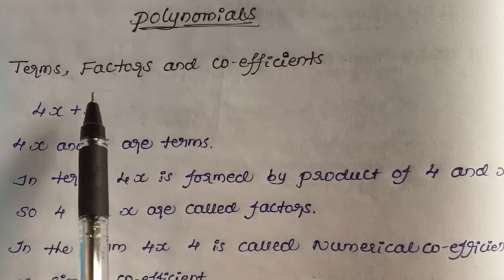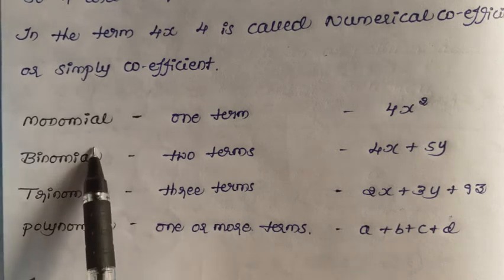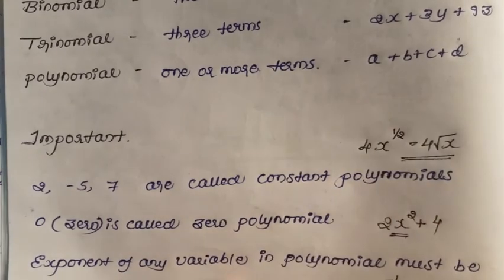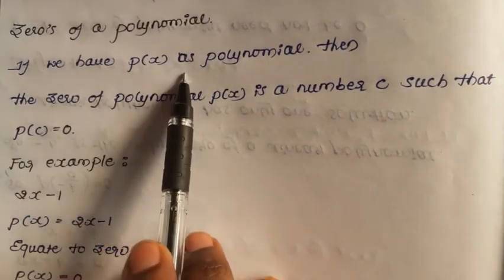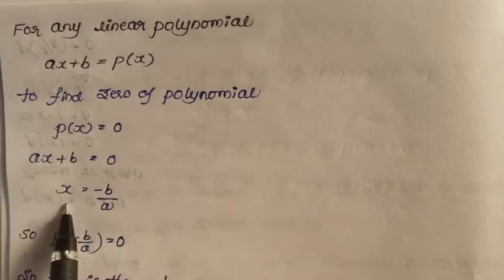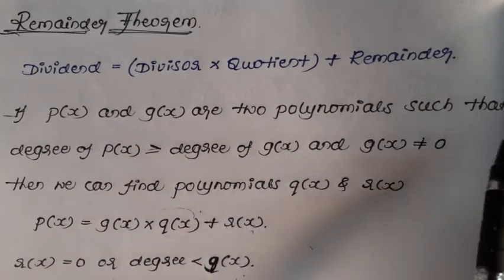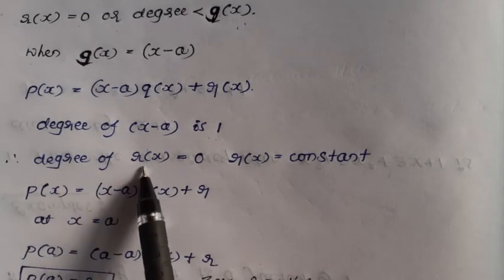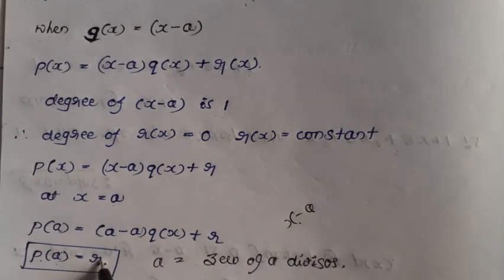GPSTR 6-8 preparation / polynomials / part 1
part 2